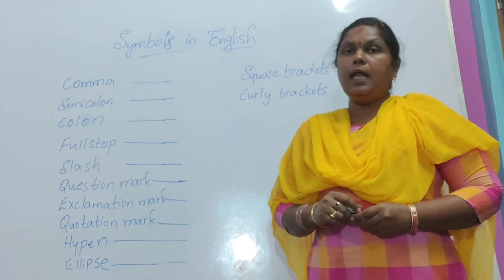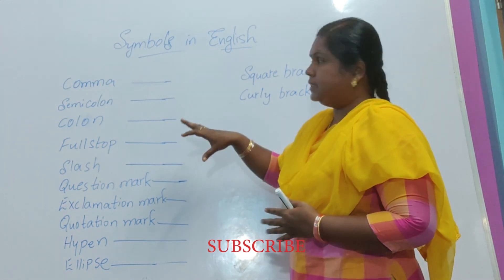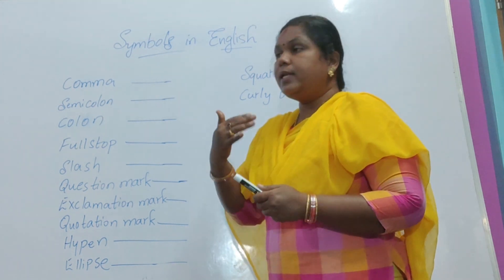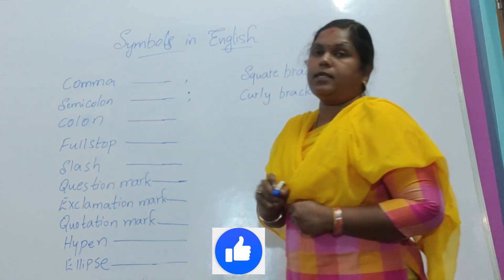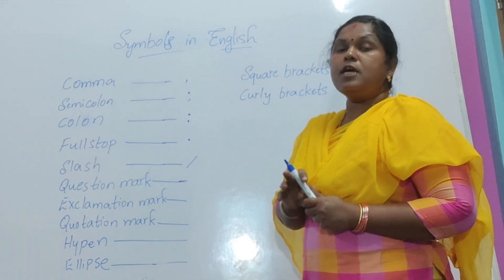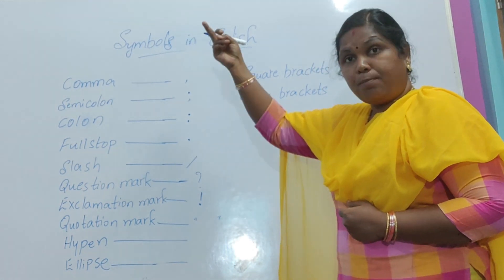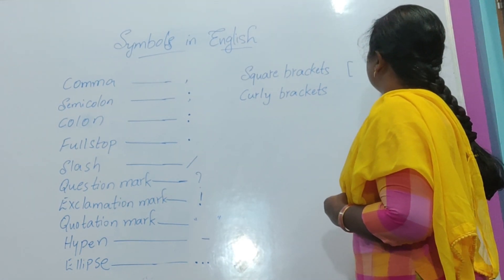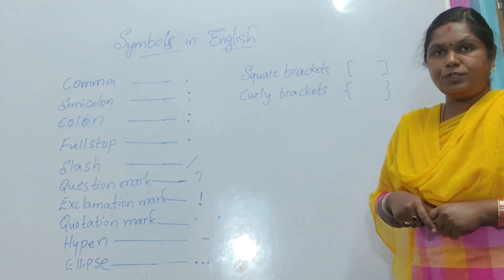Symbols in English with their meaning PART -- 1. Name of the symbol and its use.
Hello friends,